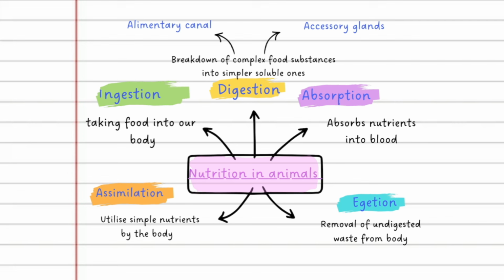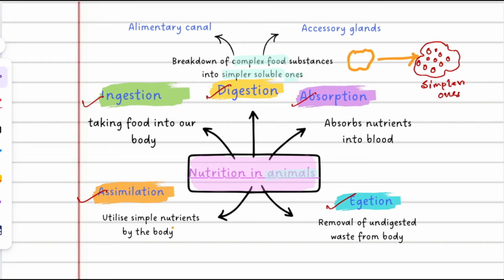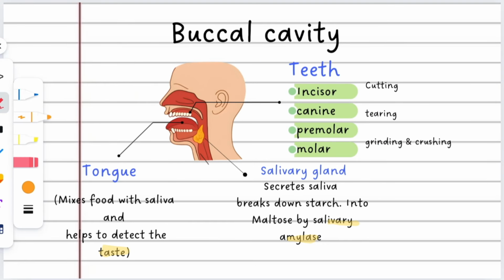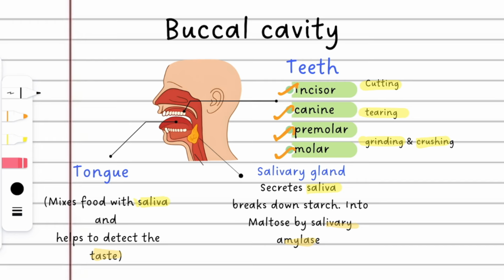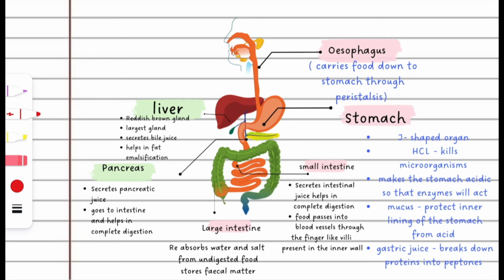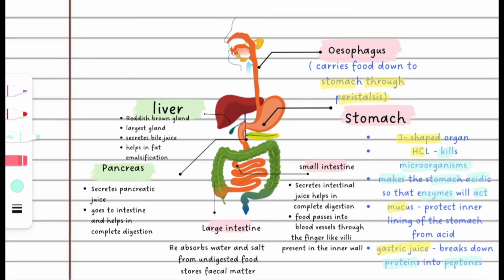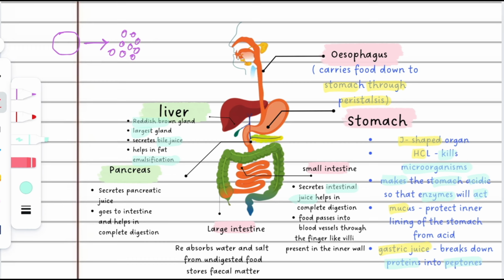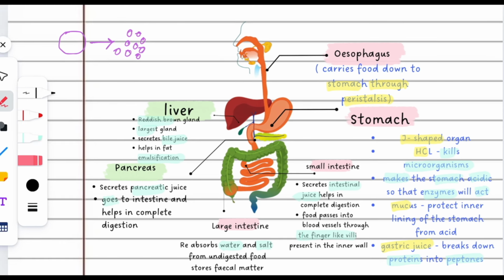Mind Map of Nutrition in Animals | HUMAN DIGESTIVE SYSTEM | NCERT based Part 1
Hey students, Sneha this side. In this channel you will get detailed analytical videos on various topics of biology. Hope you like my way of teaching.

Also you can connect me on my telegram channel.

Telegram channel link ( Biology Pathbhavan Official)

You can also connect me for one to one online classes.

Detailed video of Nutrition in Animals

About Me
Hi viewers , I am Sneha , I have done B.sc in Zoology , having 5 years of teaching experience in ICSE, CBSE, WBSCE. Selected faculty of Byju’s though I have skipped it and started my own platform.

Hope you like my video, Enjoy learning.